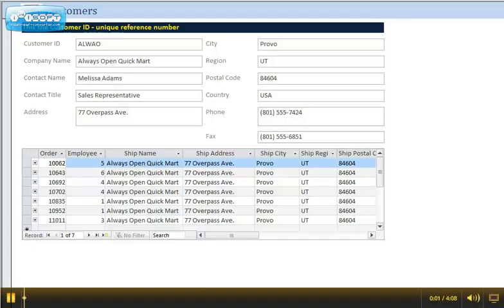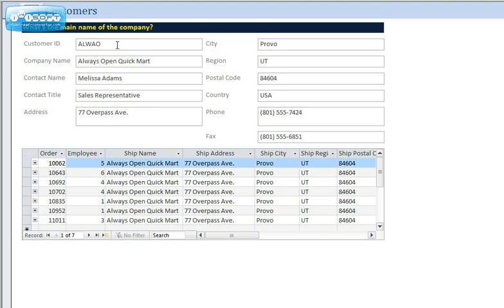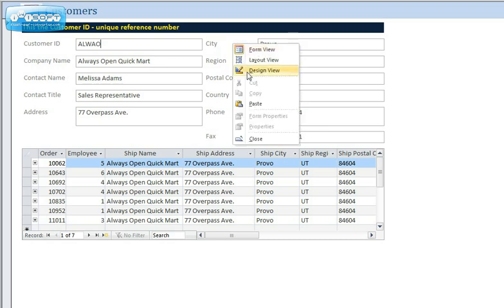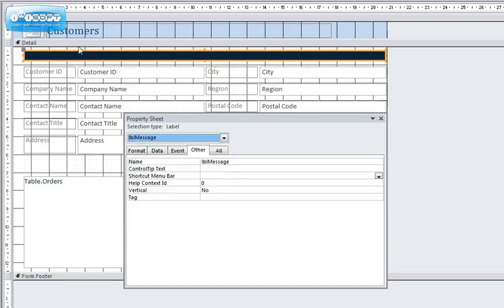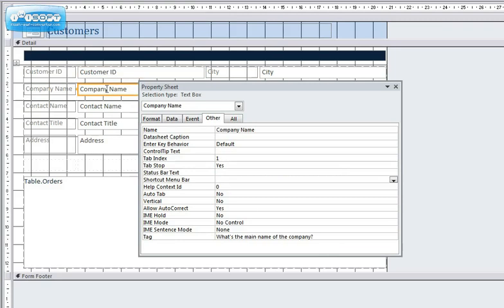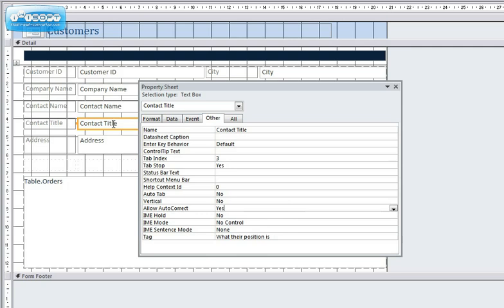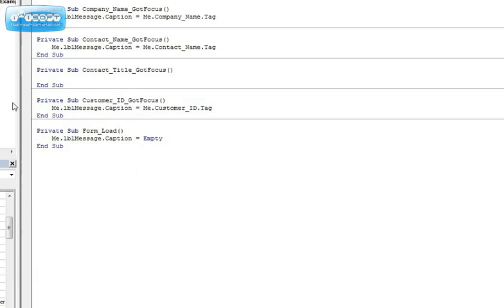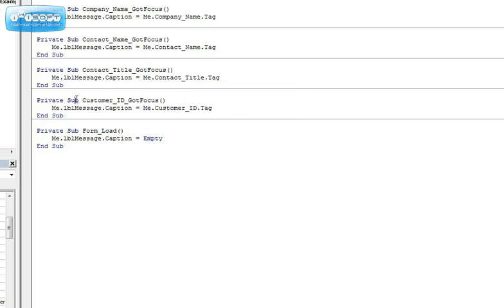Microsoft Access Forms Tag Property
This quick demonstration shows you how to use the Microsoft Access Forms Tag Property which is widely under used or more accurately, not often known to general users of Microsoft Access database when building applications.